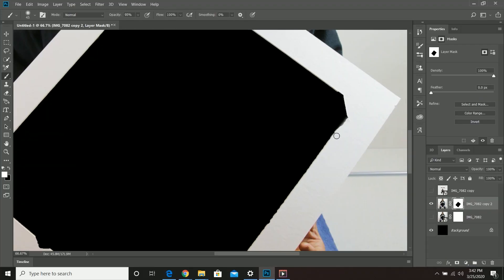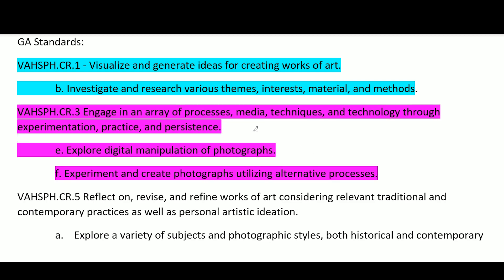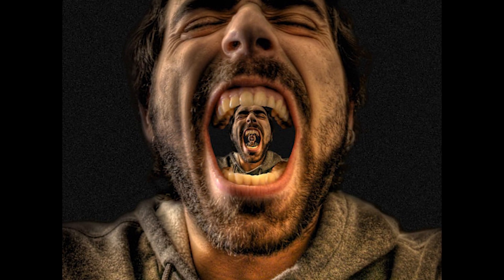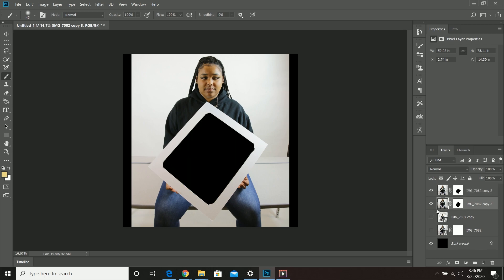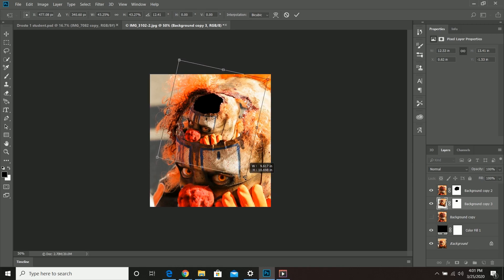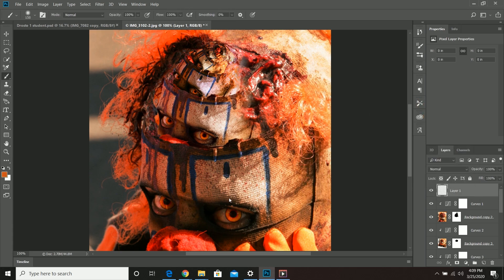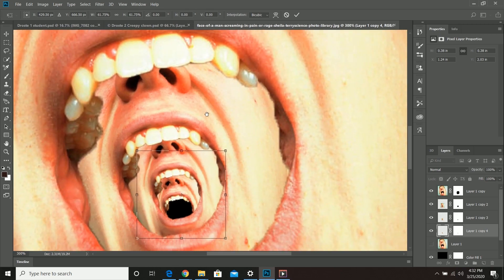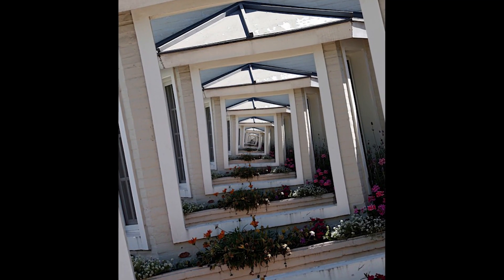Droste Effect | Photoshop 101 | Photo Basics | Photo Tutorials | University of YouTube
This week I am diving into another Photoshop tutorial.  We are covering the Droste Effect.  This teaches you to create an infinity effect into your photos and create a new perspective to understanding the mechanics of Photoshop and how to create a new and engaging image.

Use the social links below and show me your work.

Category
Education